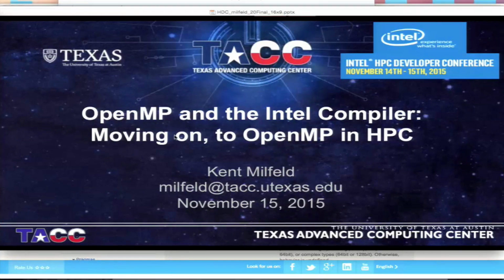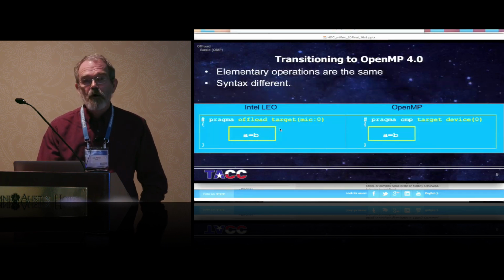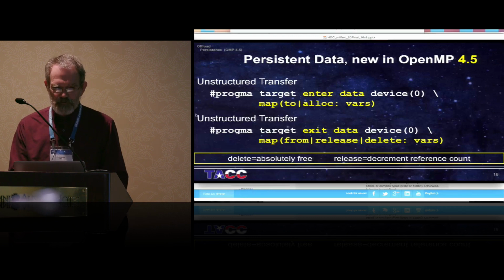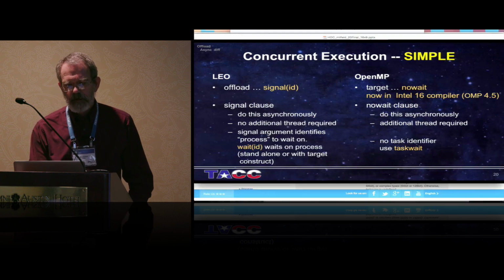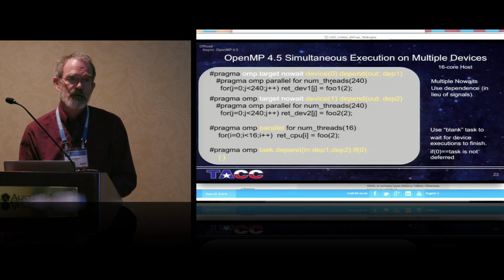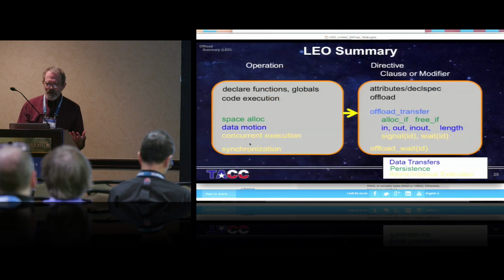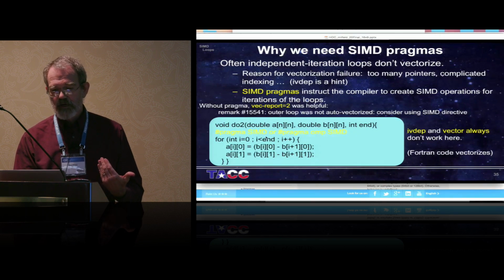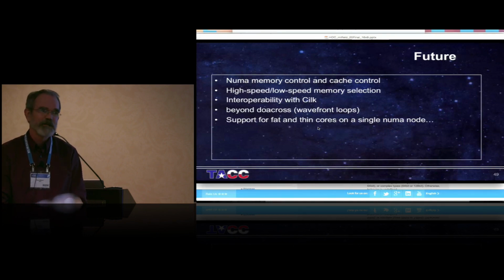OpenMP and the Intel Compiler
In this video from the Intel HPC Developer Conference at SC15, Kent Milfeld from TACC presents: OpenMP and the Intel Compiler.

"The OpenMP standard has recently been extended to cover offload and SIMD. The Intel compiler has provided its own implementations of offload and SIMD for some time before the extensions to the OpenMP standard was approved, and that standard is still evolving. This talk describes what you can do with the Intel compiler that you cannot yet do in OpenMP including some where gaps are getting closed soon, and some which will remain for a while.

The talk will also highlight where things are done differently between the language interfaces of the Intel compiler and the OpenMP standard. The talk is relevant both to those who seek to port existing code to the OpenMP standard, and to those who are starting afresh."